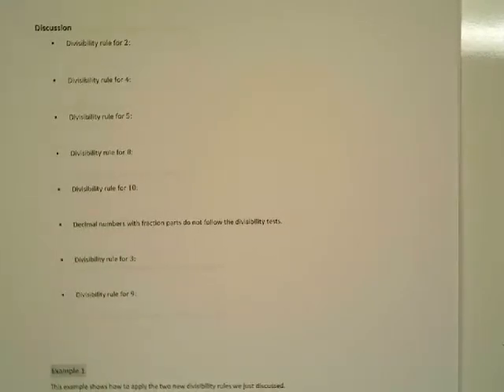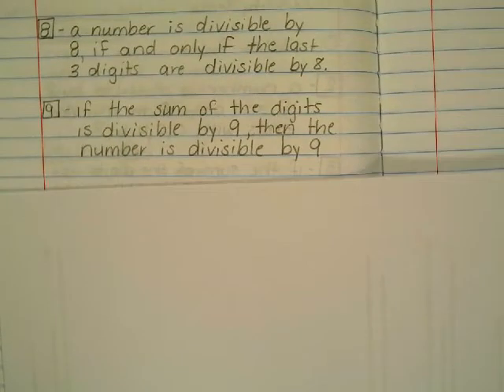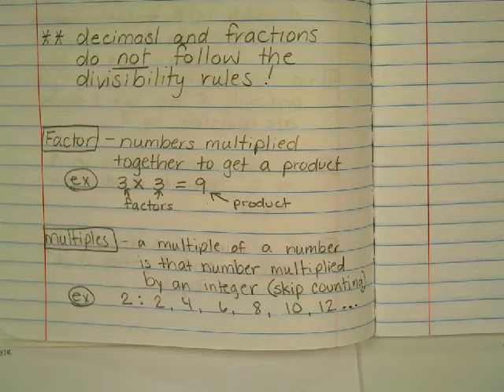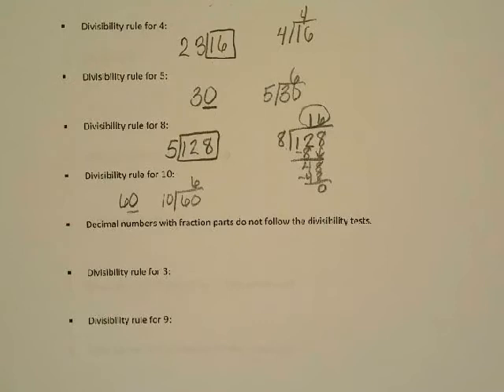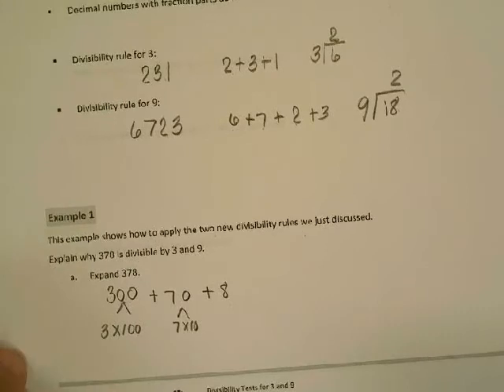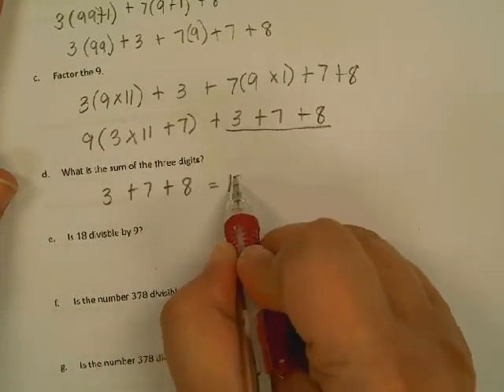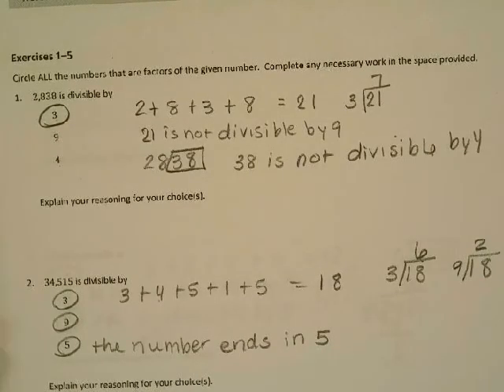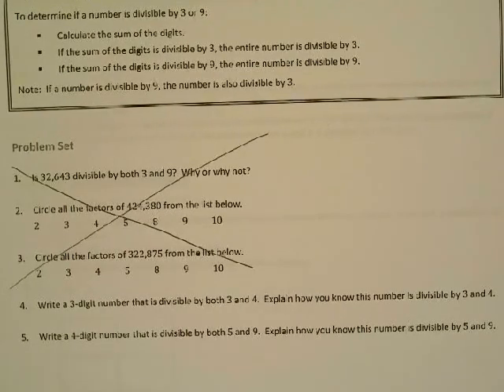Module 2 Lesson 17